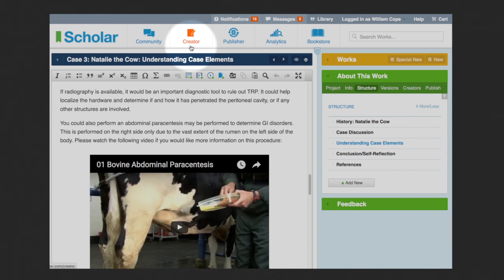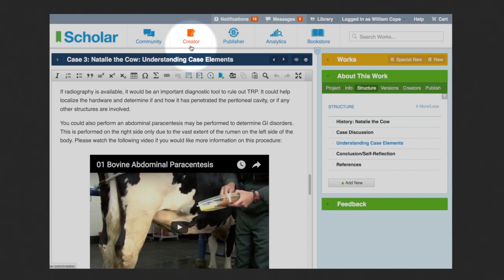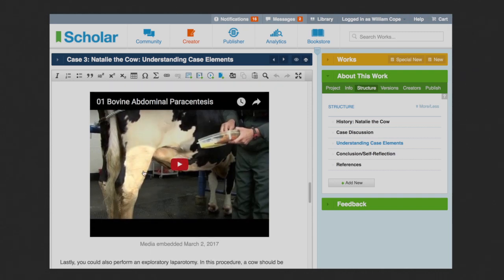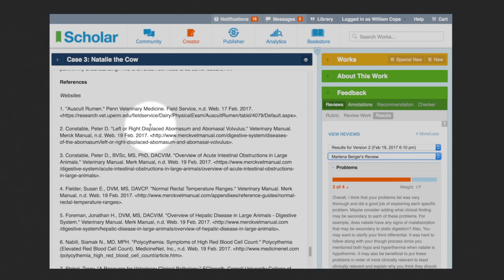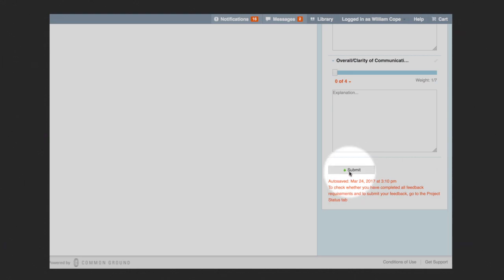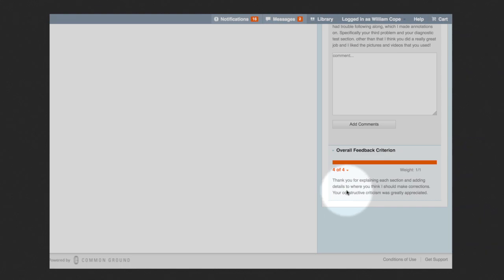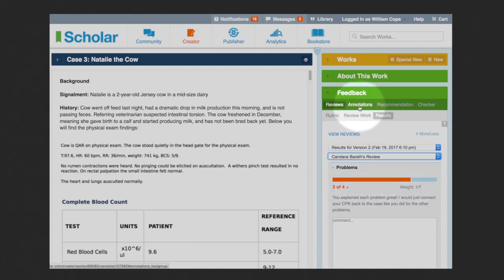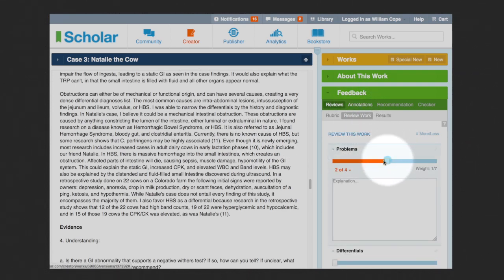2.3 The New School: Embedded Assessment in Scholar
#2 There will be no distinction between instruction and assessment, Dr. William Cope